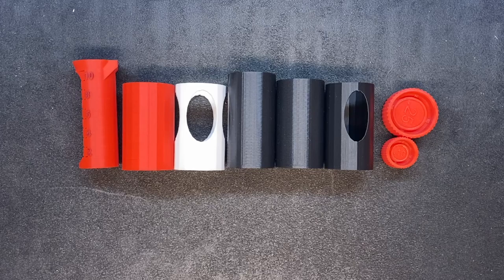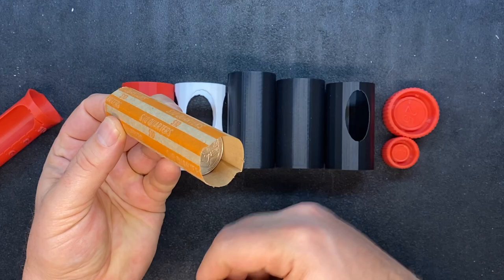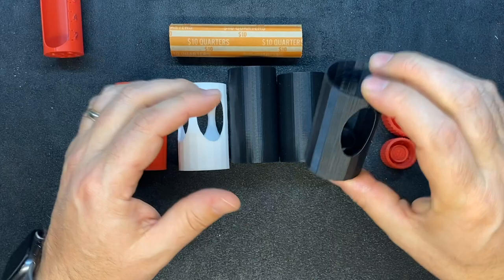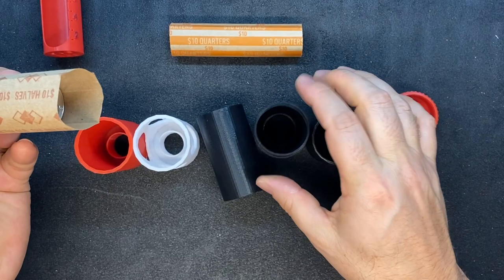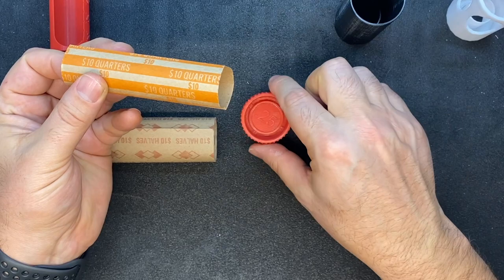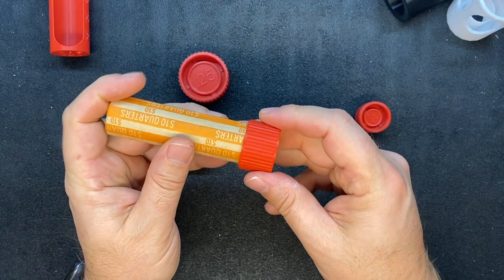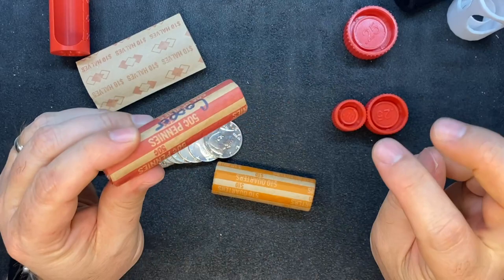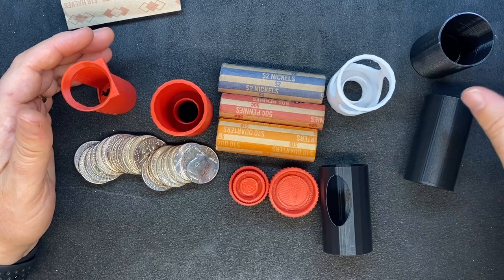Wrapping Coins made EASY using 3D Printed Tools!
Showing off a few tools I download from Thingiverse and one that I created myself to make wrapping coins go faster.  Coin Wrap Crimper also 3D printed and demonstrated.

If you want or need any of the items for your coin roll hunting or numismastic needs, please consider using my Amazon affiliate link (DISCLAIMER: I do make a small percentage of each sale when the below links are used):
Bring back the dates on your nickels
Make that Silver Shine with eZest
2022 Redbook
My Digital Microscope
My Digital Scale
Versatile Coin Capsules
Semi-Pro Microphone
Apple Camera Dongle to connect pro Microphone
Creality Ender 3 V1 3D Printer

Send Mail to:
GASH PM